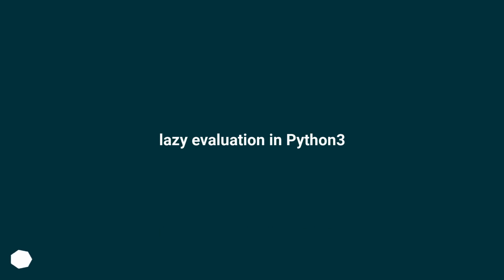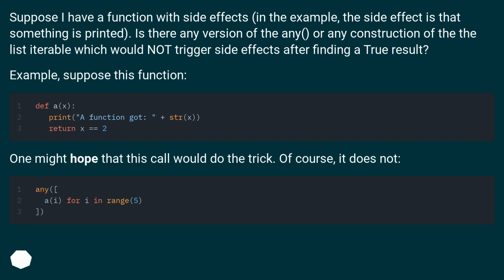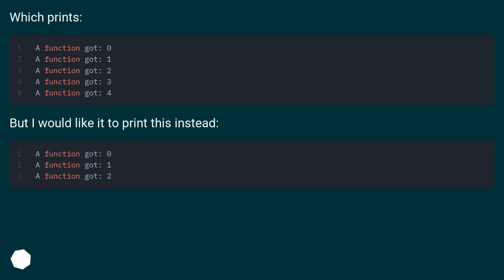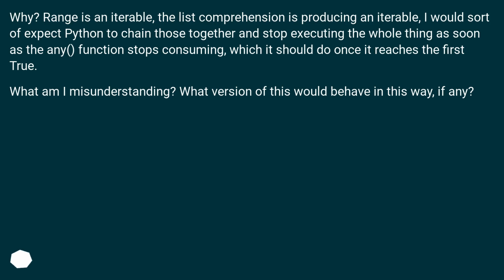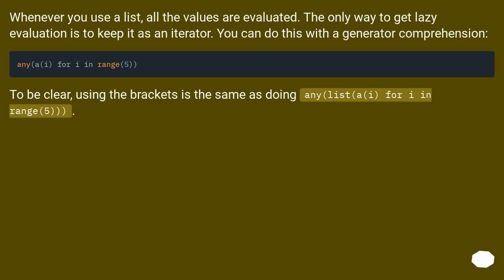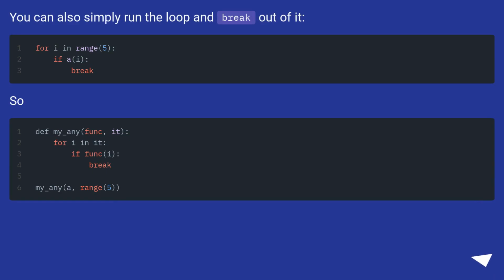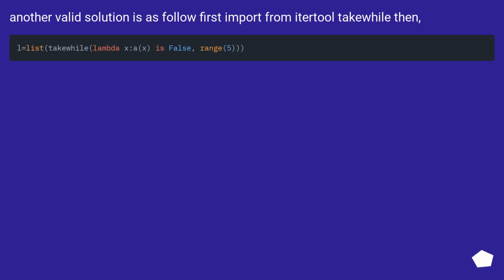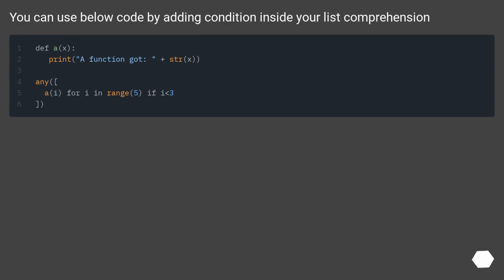lazy evaluation in Python3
Chapters
00:00 Question
01:18 Accepted answer (Score 4)
01:45 Answer 2 (Score 1)
02:05 Answer 3 (Score 0)
02:20 Answer 4 (Score -3)
02:37 Thank you